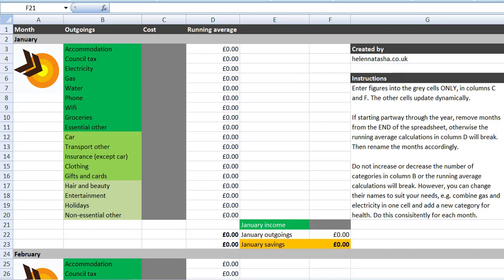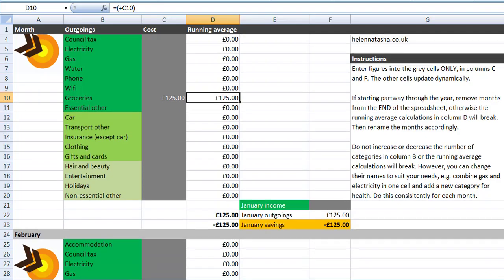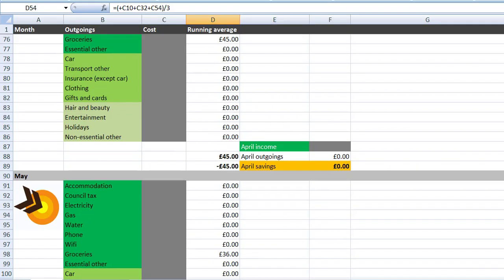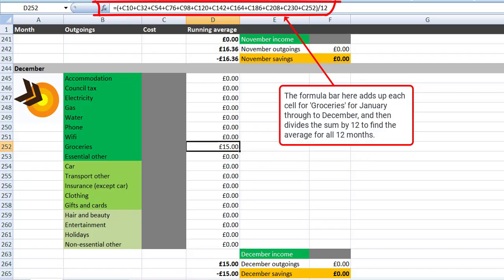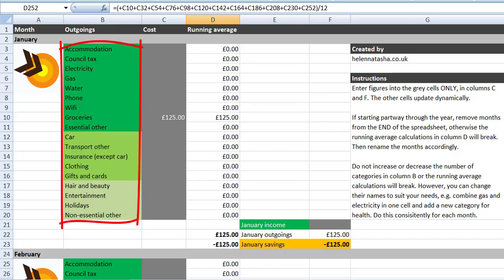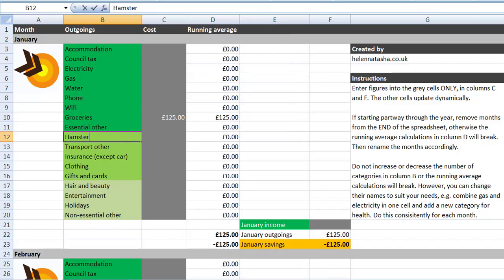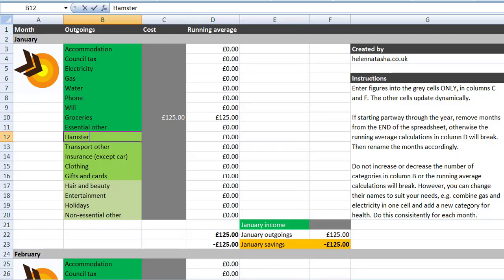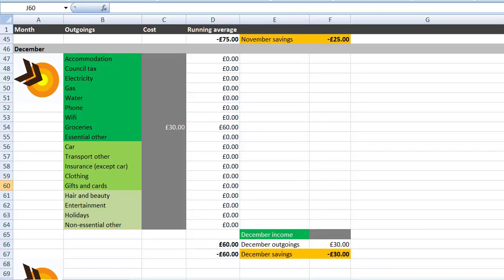Budget planner guide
Instructions for how to use my Budget Planner (with monthly running totals) available for download